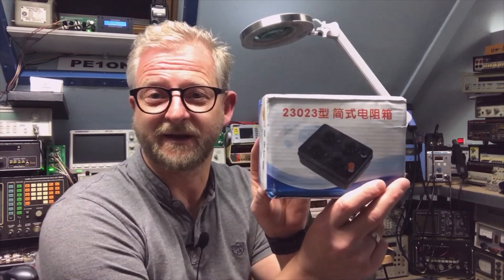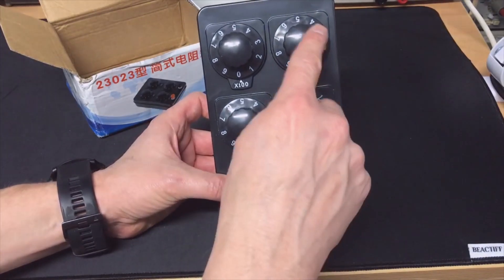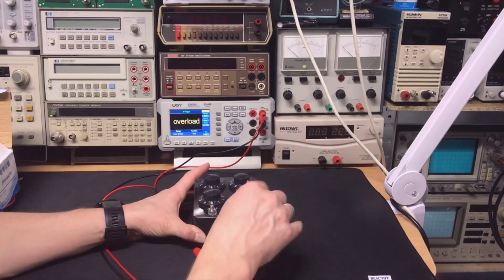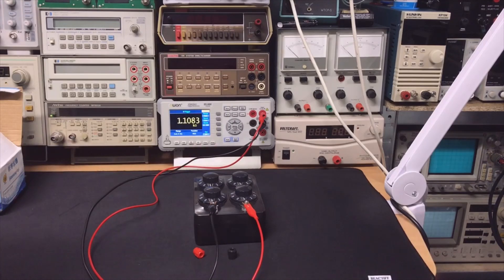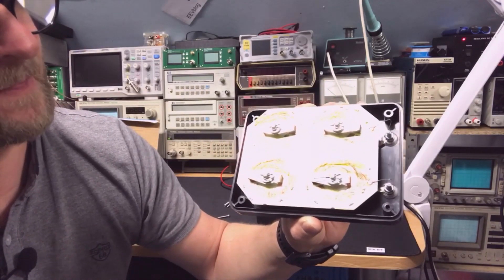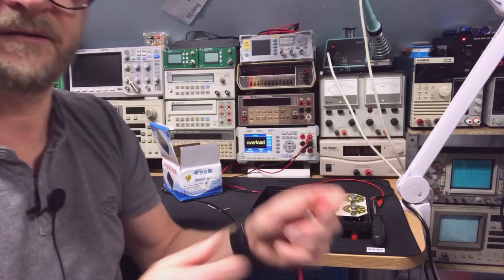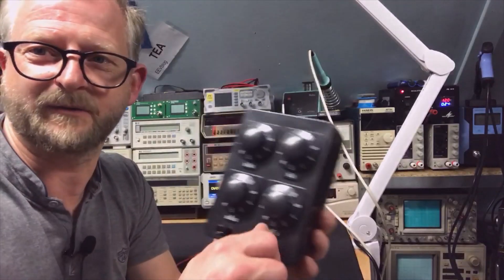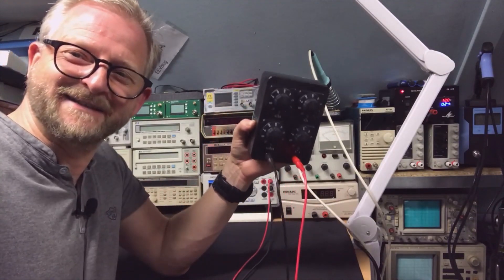#080 Decade Resistor Switch 0-9999 Ohm , not for calibration for sure.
Just a quick one. not one of my best videos...